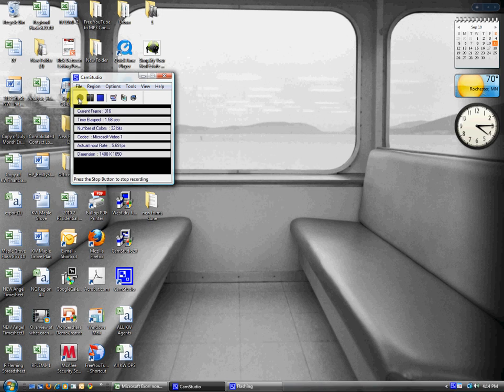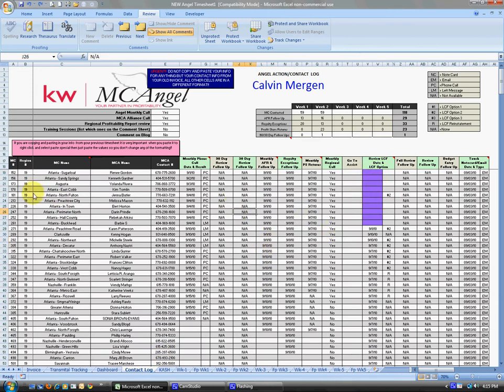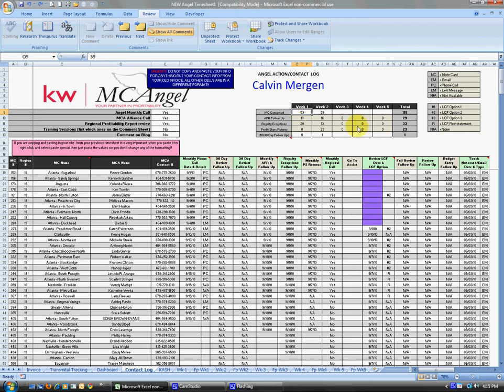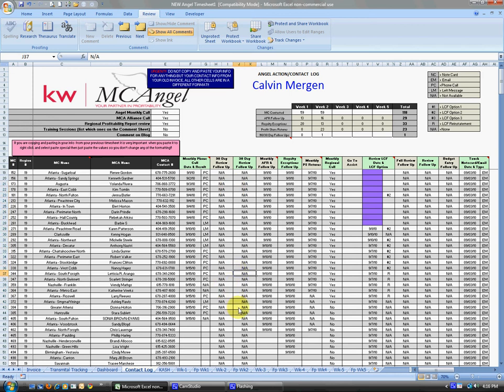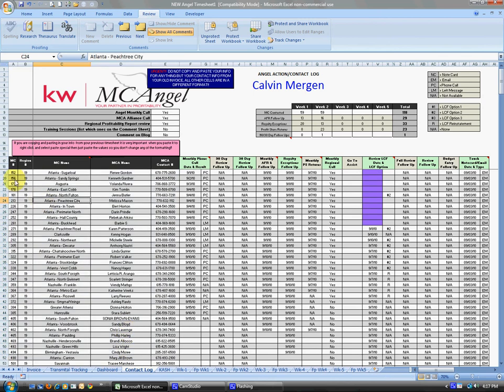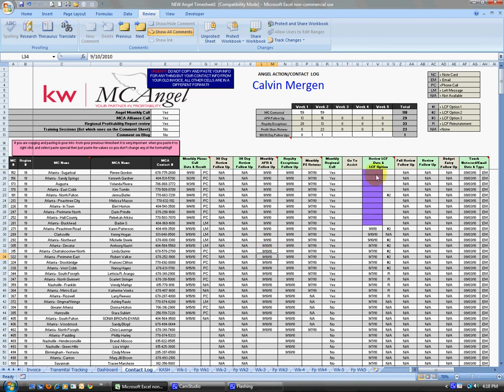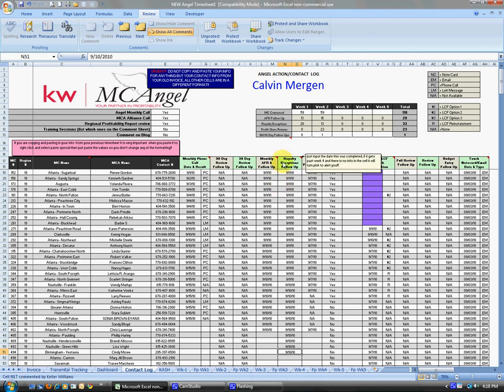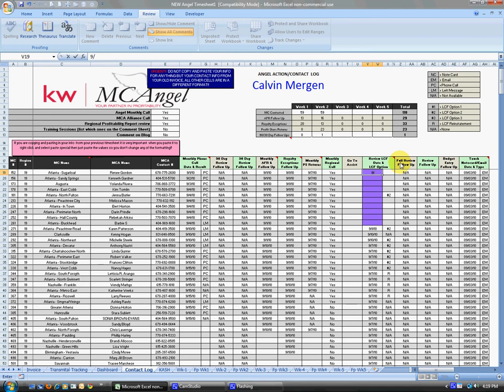Contact Log Tutorial